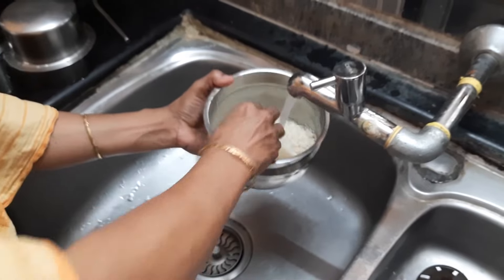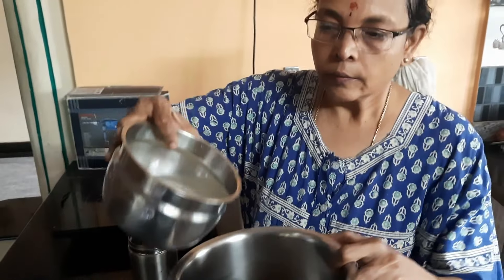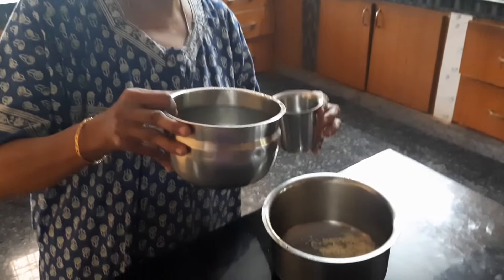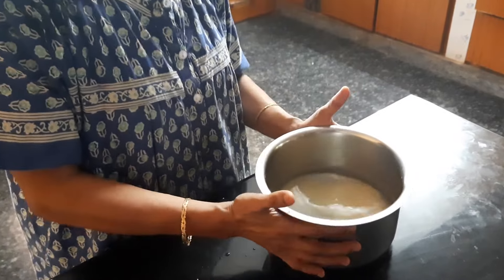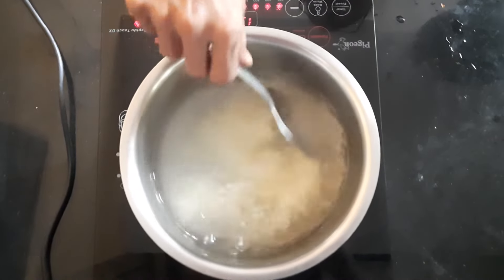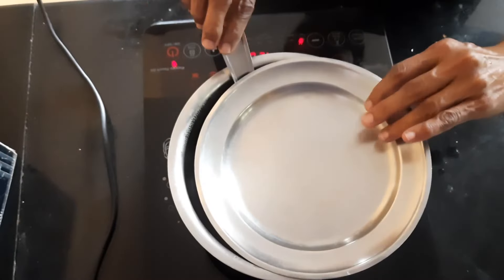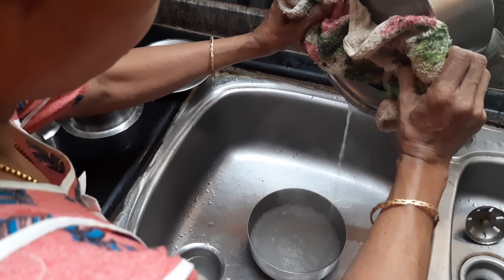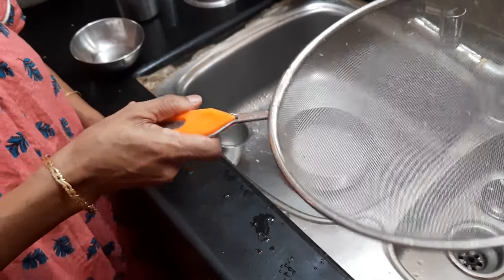How to Drain Starch from Rice - Powerful Method for Starch Free Rice in 2024 - Weight Watchers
Wondering how to drain starch from rice ? This is something many health watchers are keen about. Removing starch from rice is considered healthy. This simple method will help remove starch from rice and provide you starch free healthy rice. This is a method that has been an age old tradition especially in Southern parts of India.

Timestamps:
00:00 Introduction
00:27 Washing the rice
00:38 Soaking the washed rice
01:10 Amount of water to be added for starch removal
01:50 Boiling the rice-water mix to extract starch
02:18 Very important: Checking consistency of cooked rice
02:25 Straining
02:46 A glimpse of Starch free rice
02:49 Bonus tip

Visit our Amazon store on: